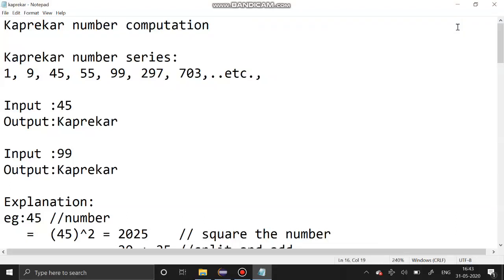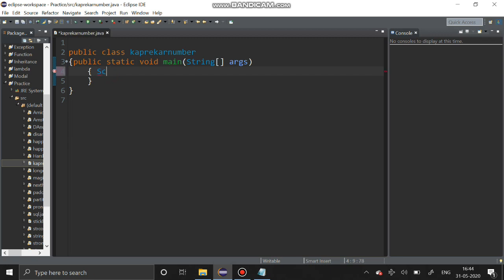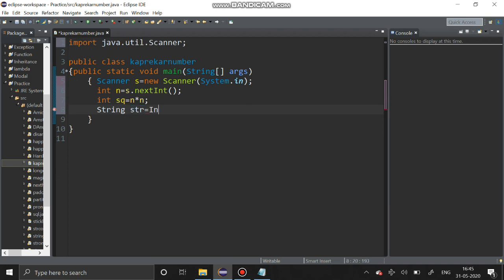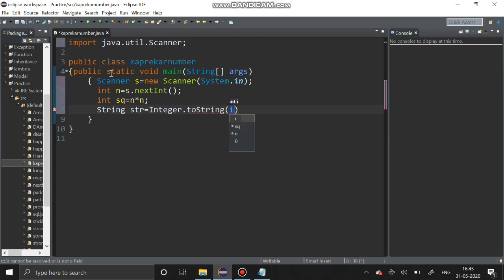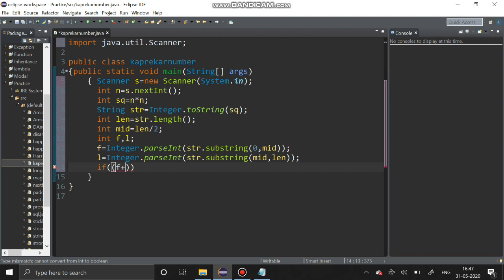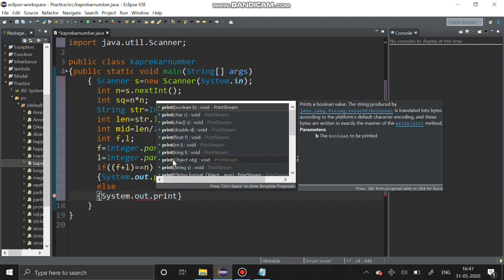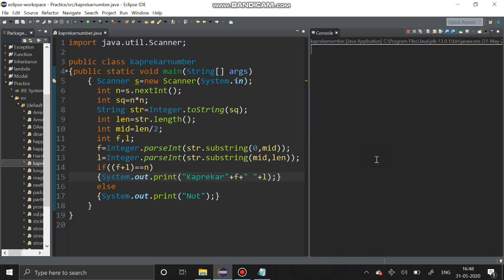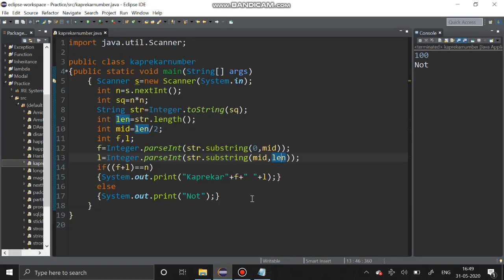Kaprekar number computation | Solution Solved in JAVA | Any Doubts post the comments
Kaprekar number computation

Try to solve:
Program to print Kaprekar numbers between 1 to 10000

Kaprekar number series:
1, 9, 45, 55, 99, 297, 703,..etc.,

 Definition:
*Number should be square in that base
*split into two parts that add up
*To get the original number

Input :45
Output:Kaprekar

Input :99
Output:Kaprekar

Explanation:
eg:45 //number
   =  (45)^2 = 2025    // square the number
             = 20 + 25 //split and add
             = 45      //original number
99 =  (99)^2 = 9801
             = 98 + 01
             = 99
55 =  (55)^2 = 3025
             = 30 +25
             = 55
703= (703)^2 = 494209
             = 494 + 209
             = 703
297= (207)^2 = 88209
             = 88 +209
             = 297